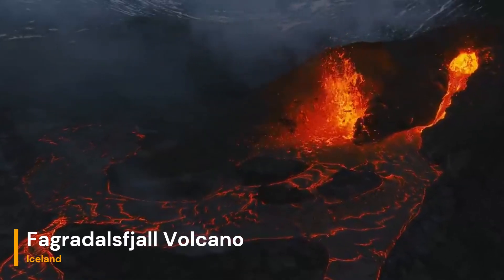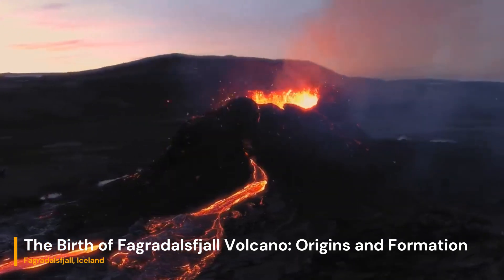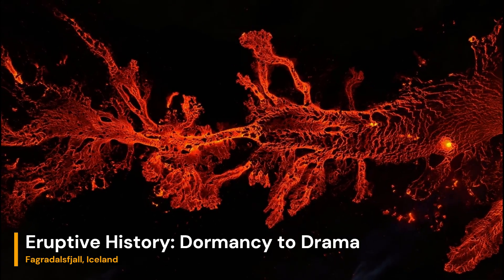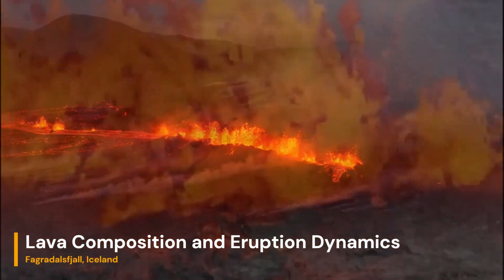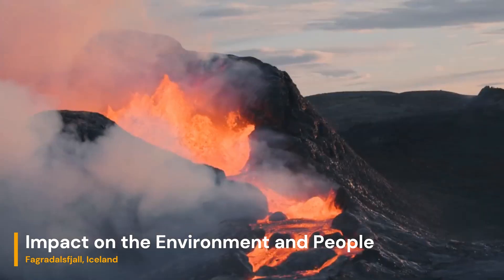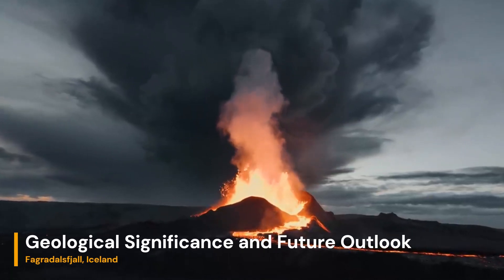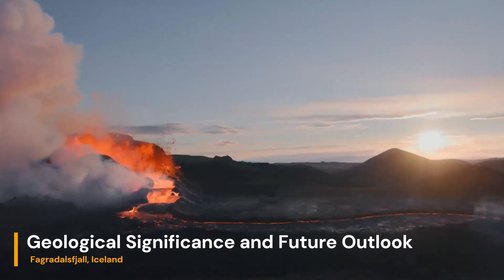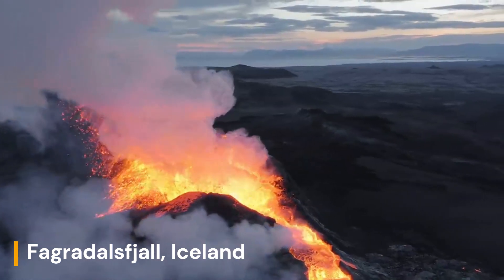Fagradalsfjall Volcano, Iceland : Eruptions and Formation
Fagradalsfjall Volcano Short Documentary

Greetings, fellow explorers, and welcome to GEOLOGYSCIENCE Today, we're setting off on a virtual expedition to one of the Earth's most captivating natural spectacles – the Fagradalsfjall Volcano in the enchanting land of Iceland. Join us as we uncover the geological wonders of this living, breathing giant and unravel the mysteries it holds beneath its fiery facade.